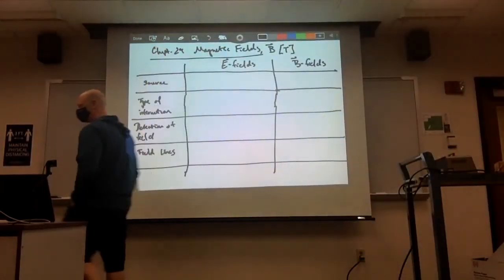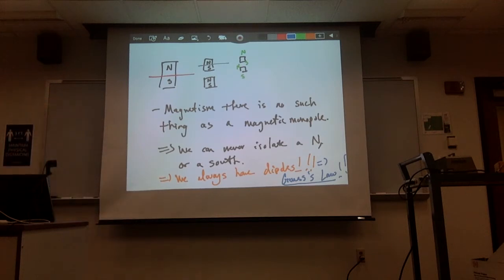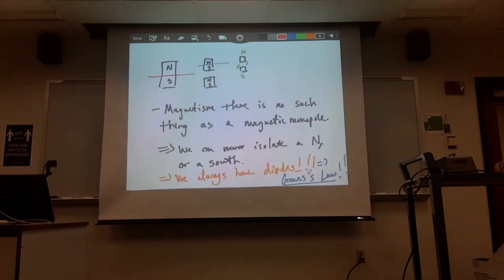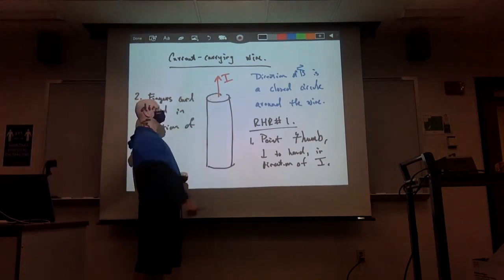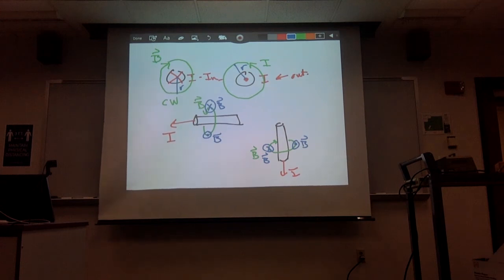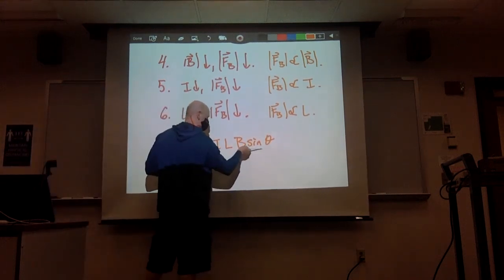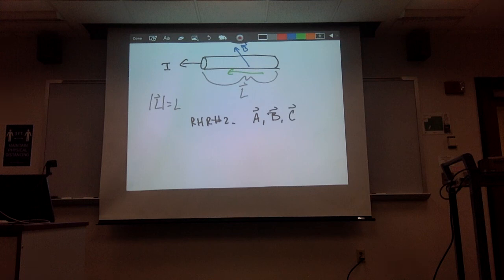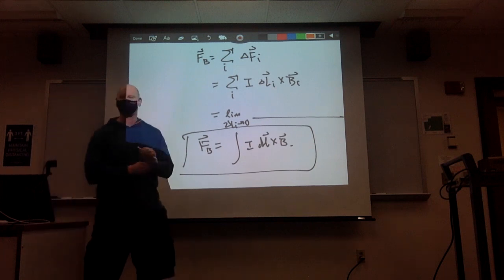PHYS206 October 27, 2021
Today, we started Chapter 29 -- Magnetic fields. We compared and contrasted electric and magnetic fields, the magnetic field direction of a straight wire and the force on a current-carrying wire in an external magnetic field.